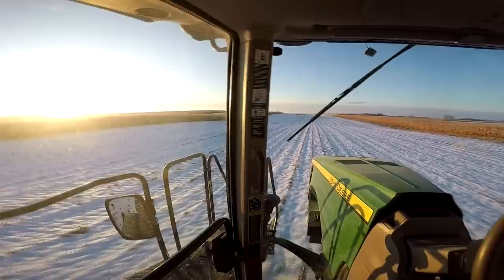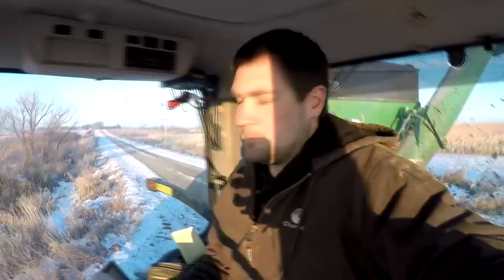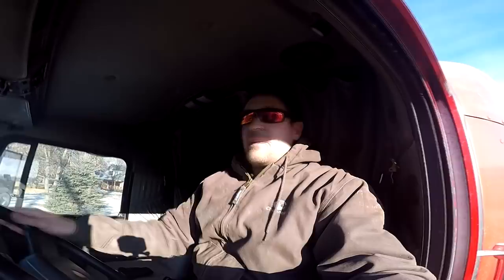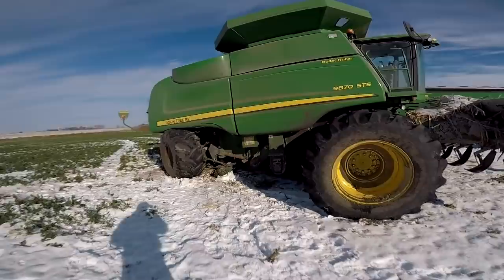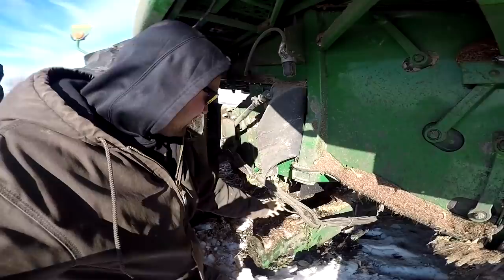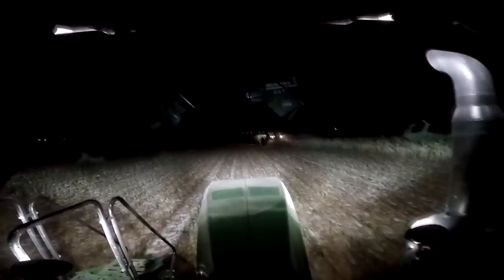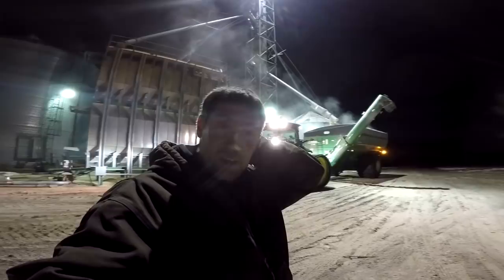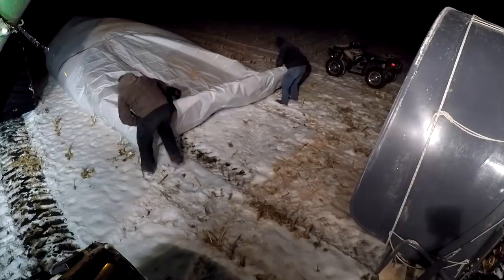MAJOR combine damage - Nov. 6th Harvest Vlog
Harvest 2017 rolls on...for the most part.  Today we had a Major combine break down with our John Deere 9870.  We also filled our 2nd grain bag while we dealt with the snow, freezing temps, and mud.